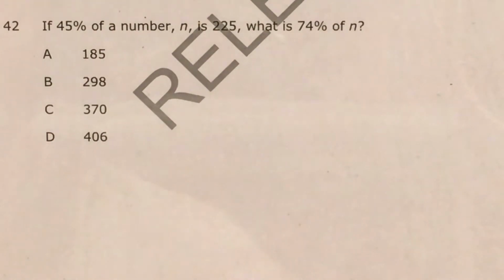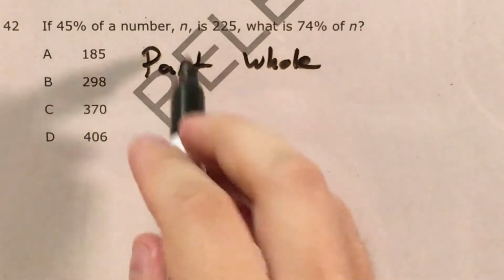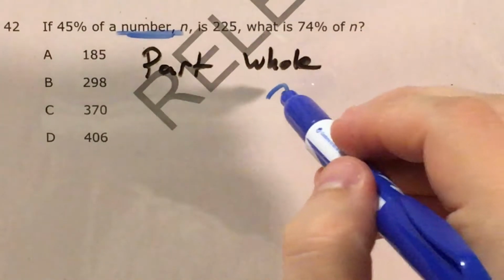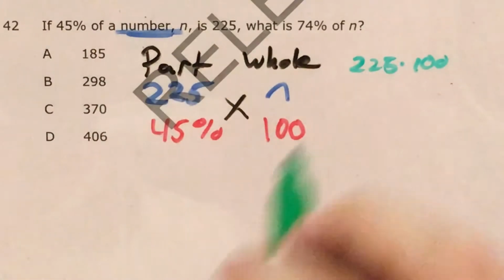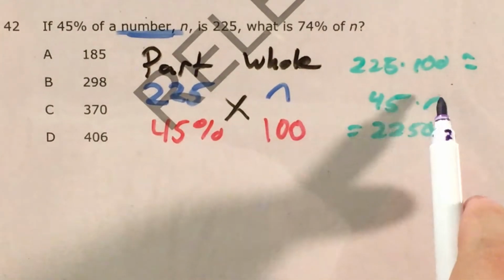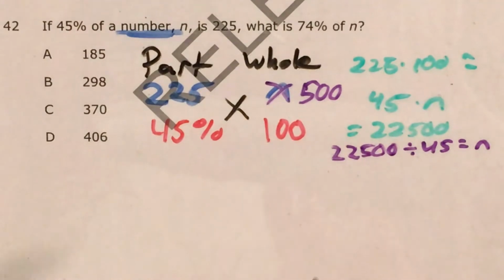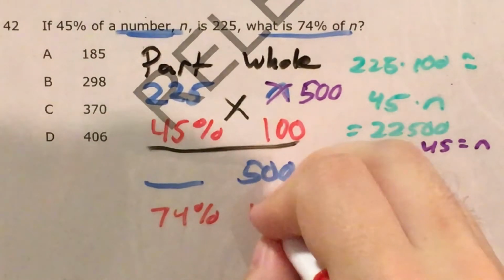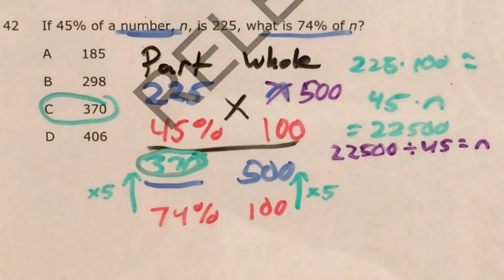NC 6th Grade Math Released question 42 (released 2018 - 2019)